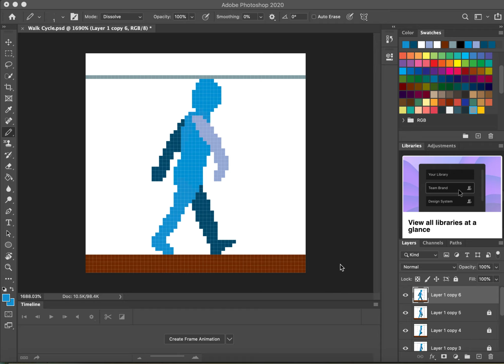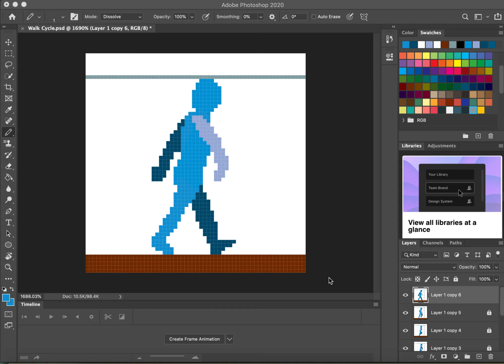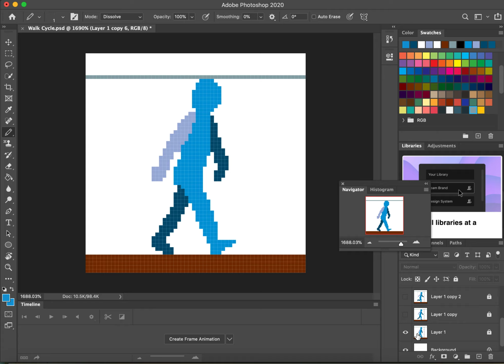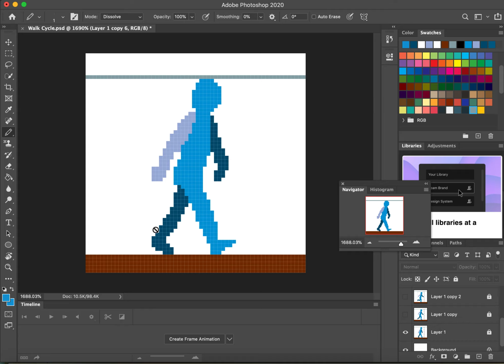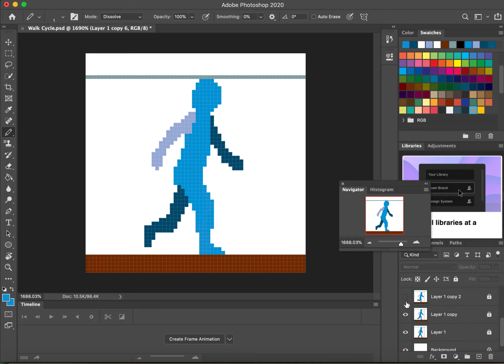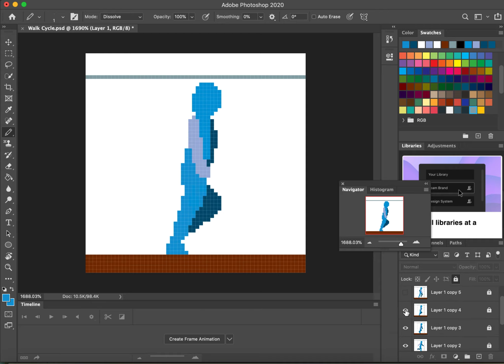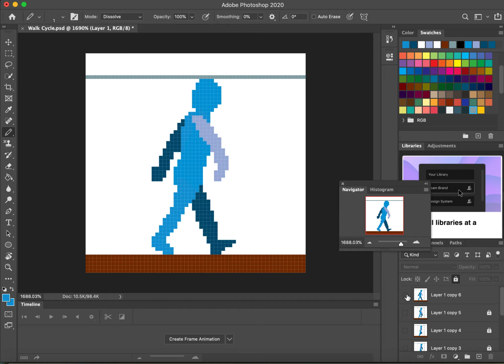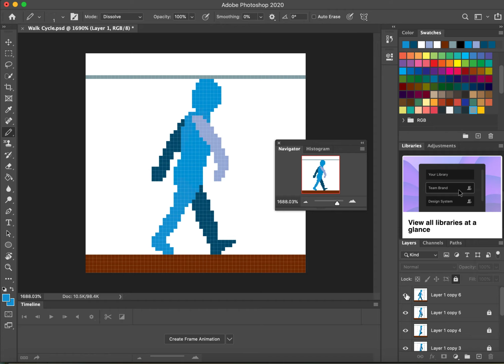Basic Pixel Art: Walk Cycle 7